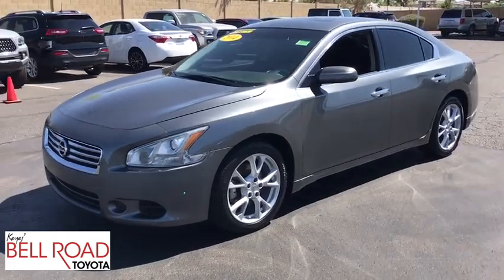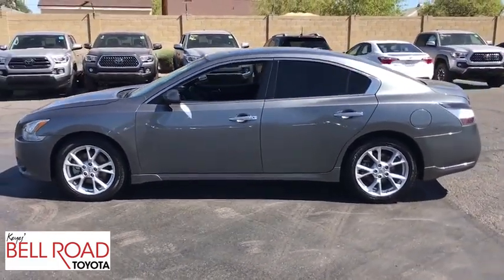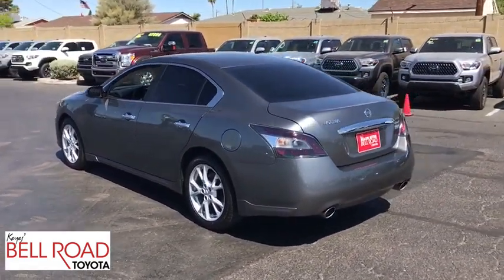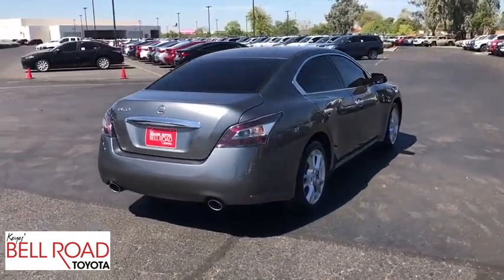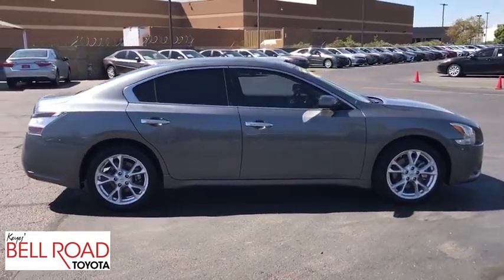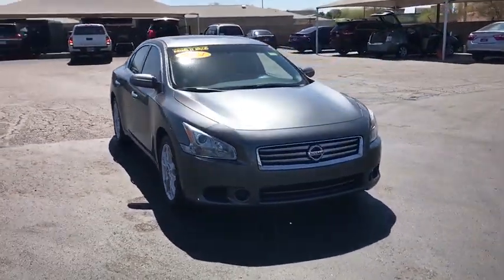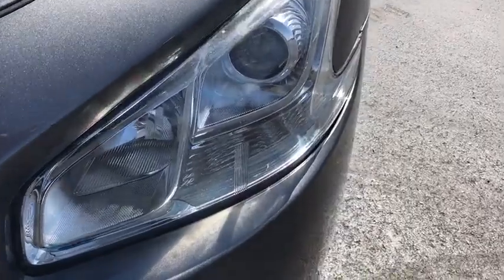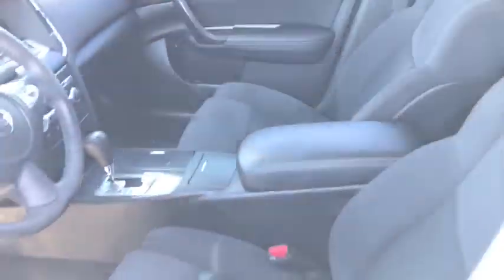2014 Nissan Maxima Phoenix, Glendale, Peoria, Sun City, Surprise, AZ 481338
Crimson Black Metallic Used 2014 Nissan Maxima available in Phoenix, Arizona at Bell Road Toyota. Servicing the Glendale, Peoria, Sun City, and Surprise, AZ area.
2014 Nissan Maxima 3.5 S - Stock#: 481338 - VIN#: 1N4AA5AP6EC473911

Check out this 2014 Nissan Maxima . Its Variable transmission and Premium Unleaded V-6 3.5 L/213 engine will keep you going. This Nissan Maxima features the following options: GUN METALLIC, CHARCOAL, CLOTH SEAT TRIM, [L92] CARPETED FLOOR MATS/TRUNK MAT (5-PIECE SET), [B10] SPLASH GUARDS, Wheels: 18 Aluminum-Alloy, Vinyl Door Trim Insert, Valet Function, Trunk Rear Cargo Access, Trip Computer, and Transmission: Continuously Variable (CVT). See it for yourself at Bell Road Toyota, 2020 West Bell Road, Phoenix, AZ 85023.